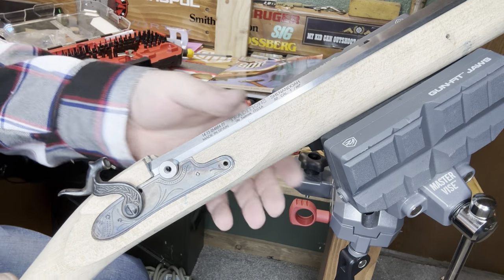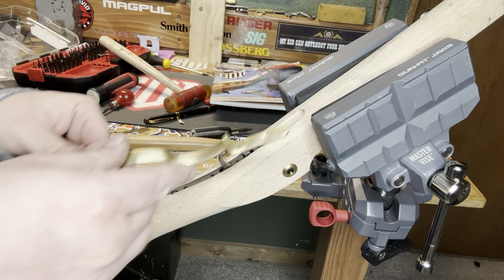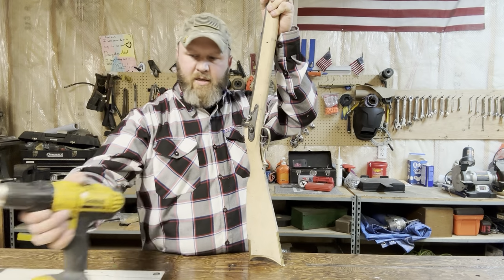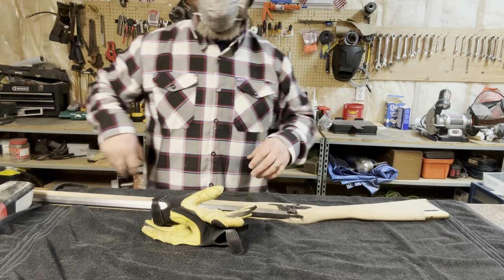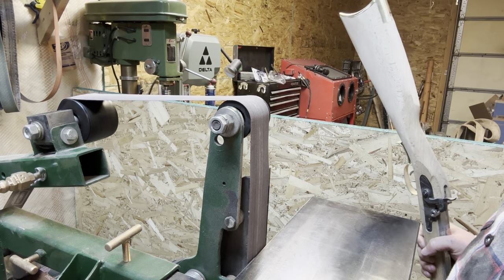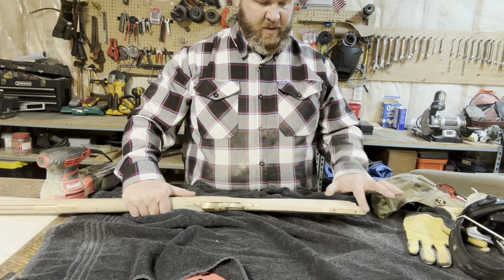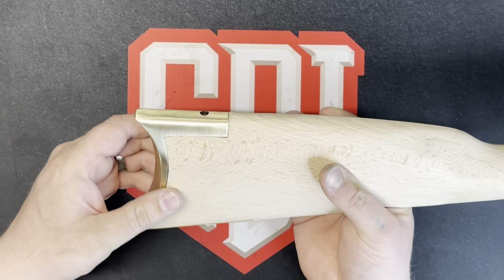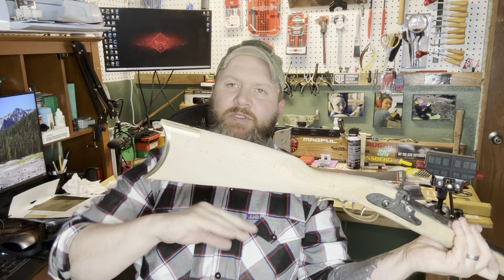SDI - FTT 210 - Week 6 Practical Application (Muzzleloader Lab Part 3)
Review the final project instructions. You will be completing part of the Traditions Muzzleloader Lab for this course.

For this practical application, you are asked to complete the following steps.

As you complete each of these steps, you will need to document your progress as noted within the final project instructions.

Submit your documentation to your instructor for review.

These are the steps to complete this week:

Inlet and install the trigger assembly and trigger guard, shape the back half of the stock.